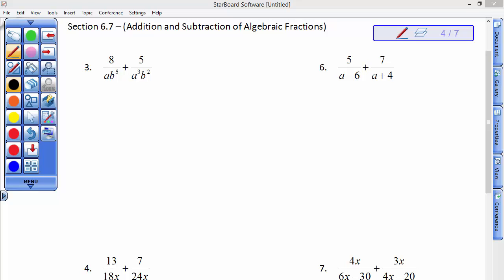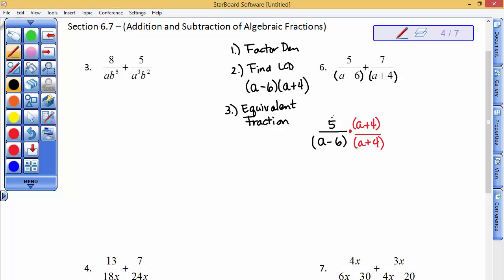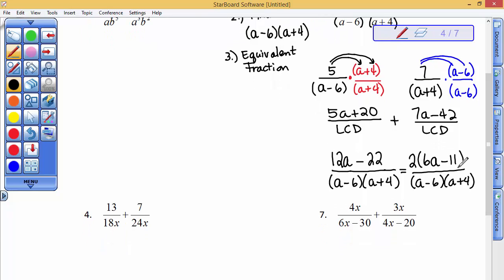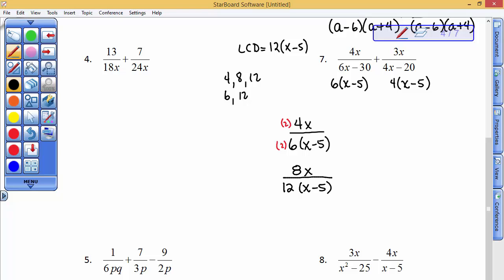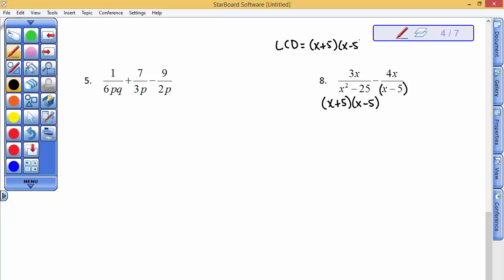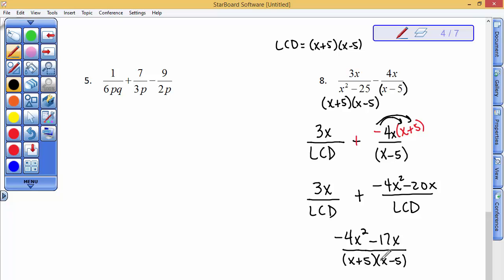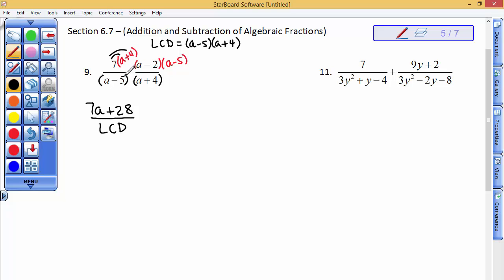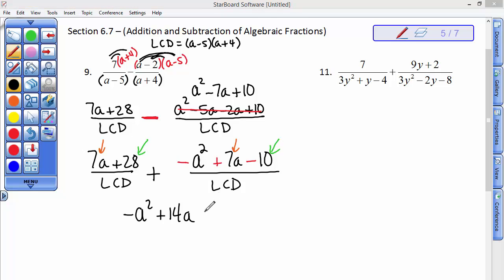Applied Algebra/Trigonometry II Ch.6.7C.fix